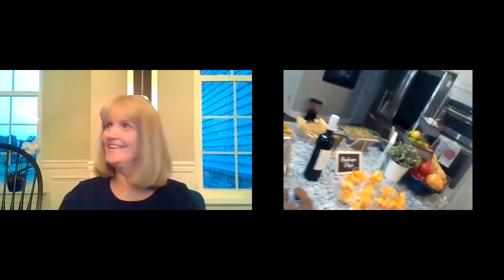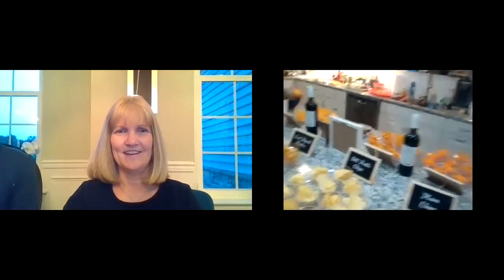ONEHOPE Sips & Chips Wine Tasting!